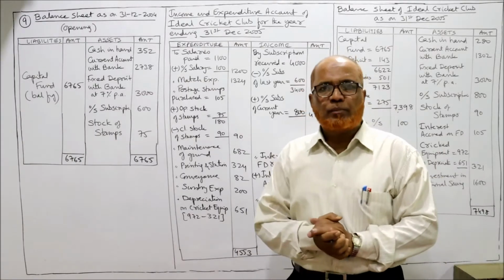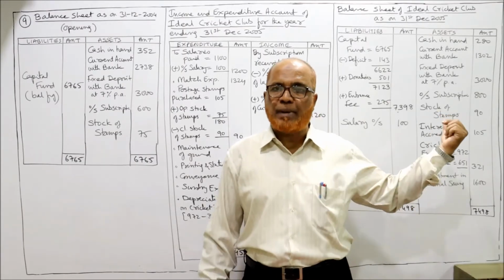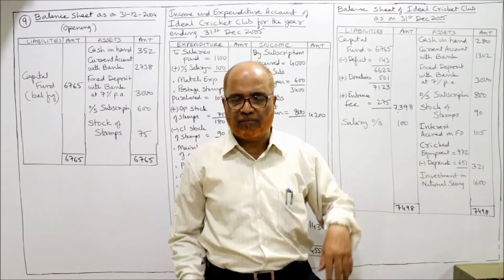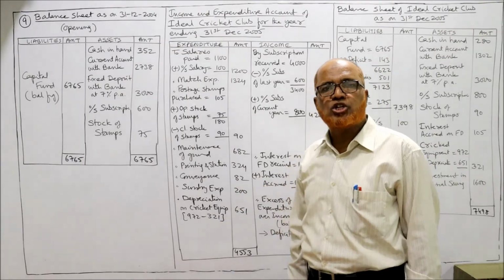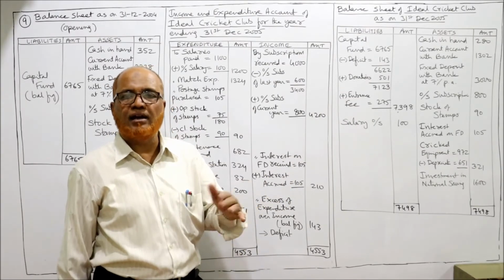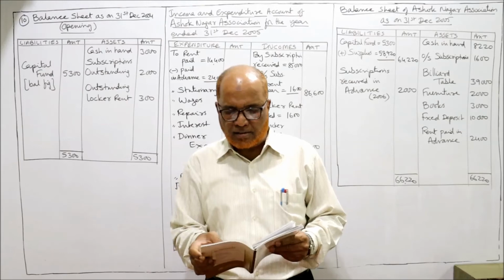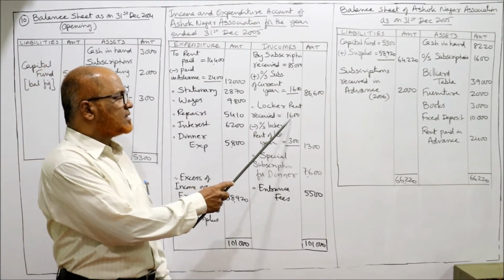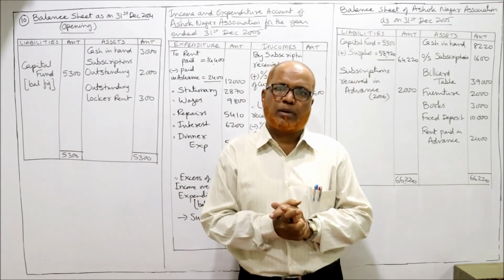Financial Accounting II I Non Profit Organizations I Problems I Part 7 I Khans Commerce Tutorial I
Financial Accounting 2 I Accounts of Non Profit Organizations l Problems and Solutions ll  Part 7 (By Khans Commerce Tutorial)

Watch the video till the end to get a thorough knowledge on Non Profit Organization

visit the playlist of my channel for other subjects videos like Financial Management,  Investment Management, Corporate Accounting,  Advanced Accounting,  Statistics I,  Statistics II etc.